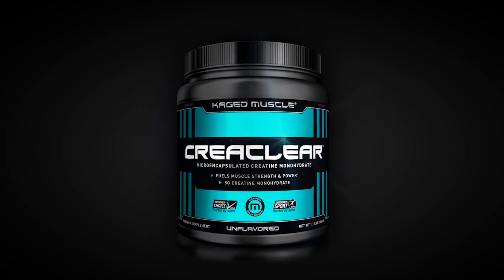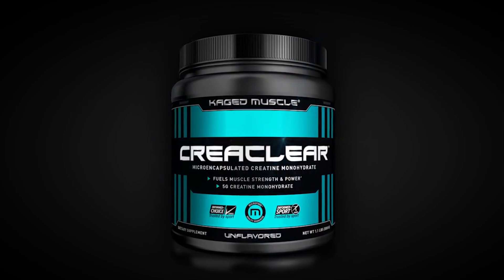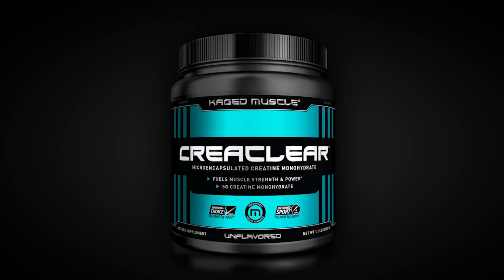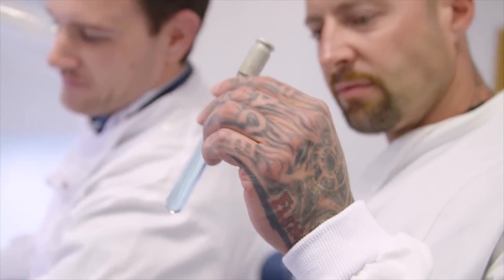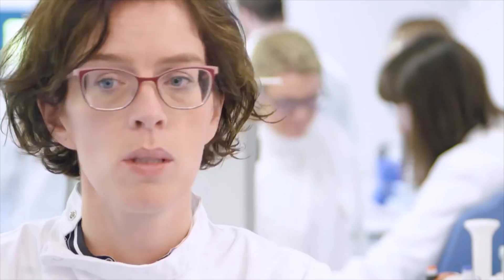Science Behind CreaClear™ | The Next Generation of Creatine Monohydrate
Kaged Muscle® has harnessed seven years of scientific research to formulate the most advanced encapsulated creatine monohydrate, CreaClear™.

| CreaClear™ Microencapsulated Creatine Monohydrate |
CreaClear™ is a scientifically advanced formula that delivers ultra-soluble creatine monohydrate using an innovative technology. The creatine molecule is protected by a unique protein-based encapsulation matrix that enhances the solubility and allows for clear mixing in liquid.

Creatine is a naturally-occurring amino acid that is found in meat, fish and is also made by the human body in the liver, kidneys, and pancreas. It is converted into creatine phosphate or phosphocreatine and stored in the muscles, where it is used for energy. During high-intensity, short-duration exercise, such as lifting weights or sprinting, phosphocreatine is used as a source of ATP, a major carrier of energy within the human body.

| Cracking The Creatine Code |
Kaged Muscle® has harnessed seven years of scientific research to formulate the most advanced encapsulated creatine monohydrate, CreaClear™. We partnered with Anabio Technologies LTD., a global leader in encapsulation technology with 14 patents either granted or pending.

Utilizing a proprietary crosslinked protein matrix, the creatine monohydrate in CreaClear™ is encased with dairy protein for effective protection. This unique protein membrane is void of any pores on its surface, ensuring the creatine remains intact and stable in fluid.